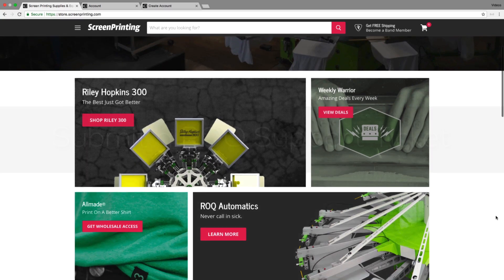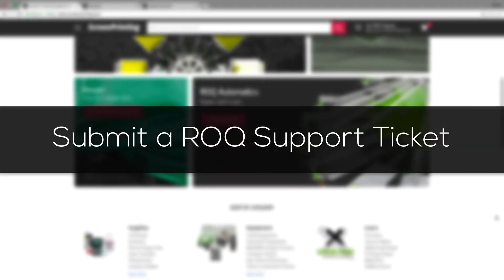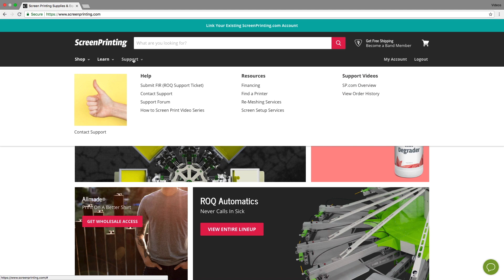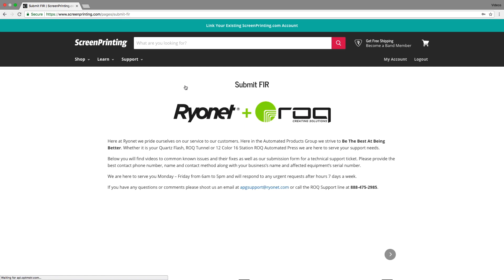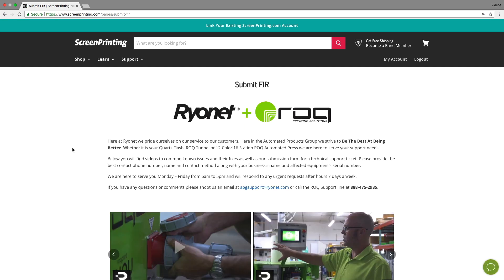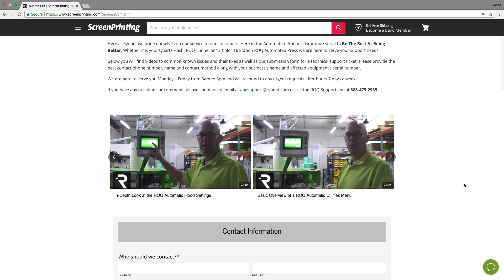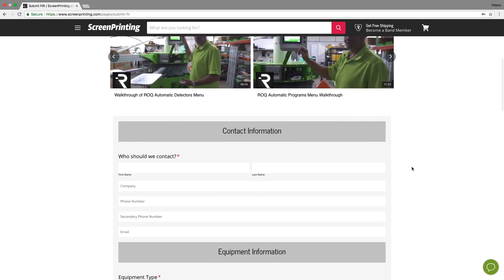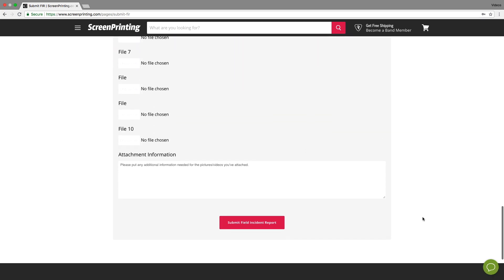How to Submit an FIR Request on the New Shopify Website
Here we walk you through the simply steps of how to submit an FIR request form for any post ROQ installation needs.